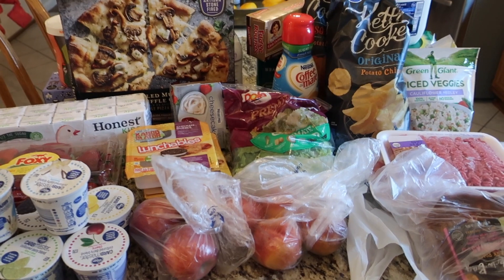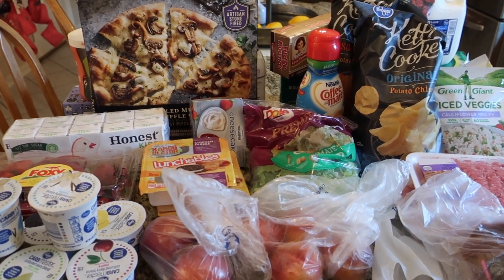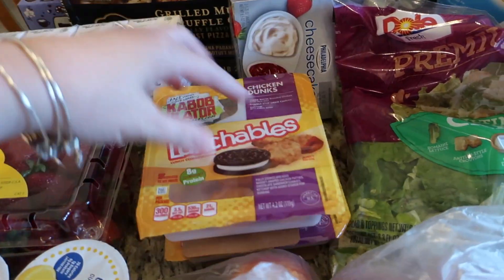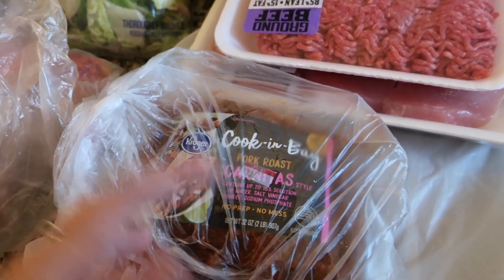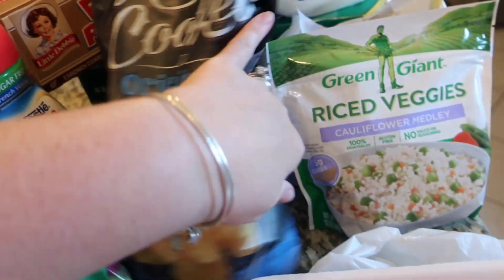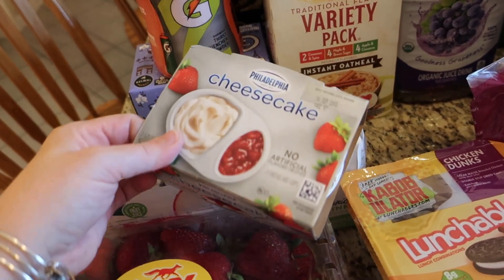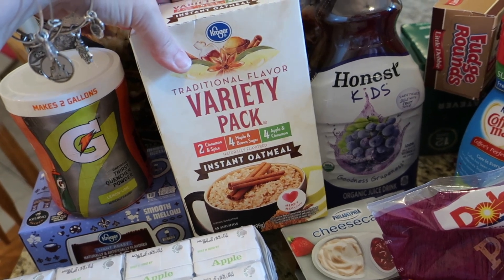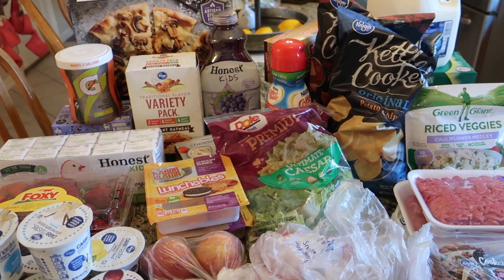Family Grocery Haul - Kroger ClickList Order | beingmommywithstyle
Another weekly family grocery haul using Kroger Clicklist! We've been enjoying the service, These are our grocery items that we generally purchase at Kroger. We also buy things in bulk at Costco and pick up some items at Target!

Snail Mail:
Diana - BeingMommywithStyle